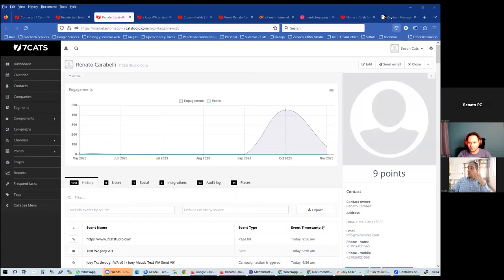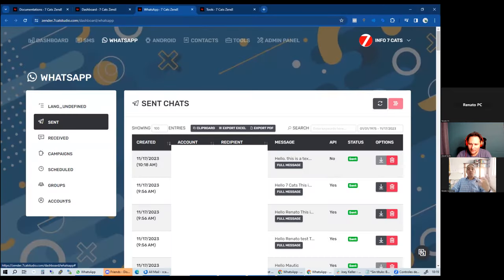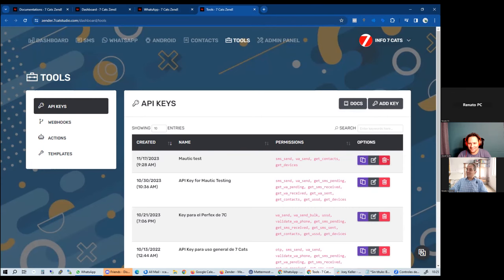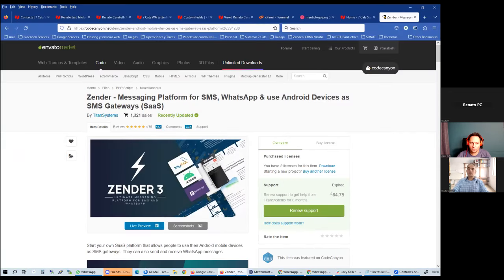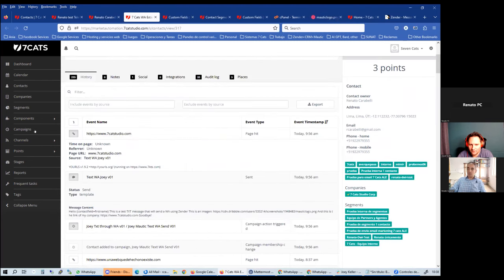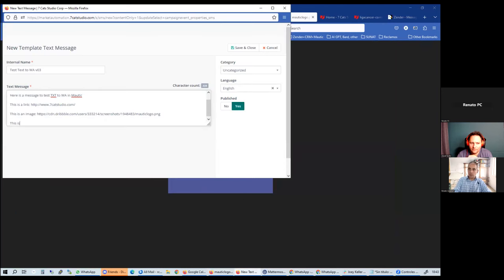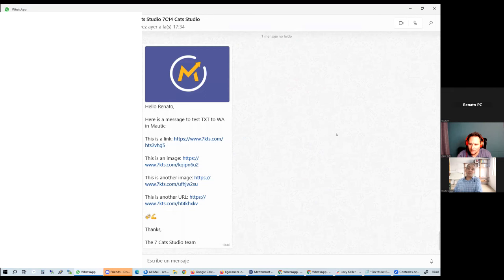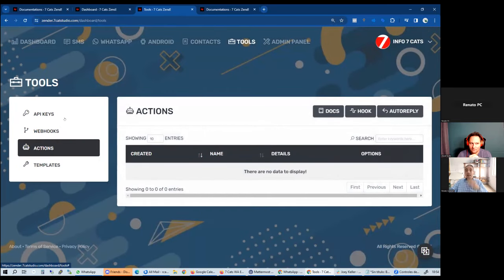Mautic +Whatsapp Integration deep dive with Renato Carabelli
Joey Keller takes a deep dive into an actual Mautic and Whatsapp Integration with the help of Renato Carabelli from 7Cats

0:00 Intro
8:53 Introducing the Zender plugin
24:23 The Mautic Whatsapp plugin
30:12 Demo: sending a Mautic Campaign to Whatsapp
39:49 Limitations, good to know
43:29 Future Plans